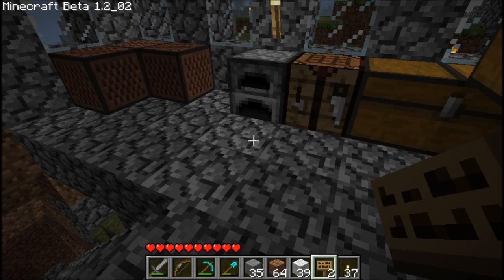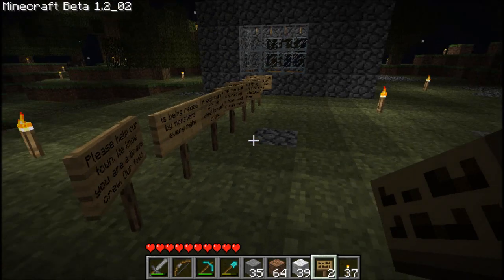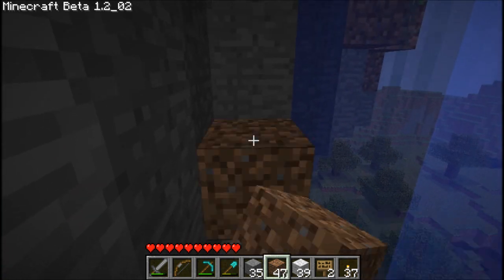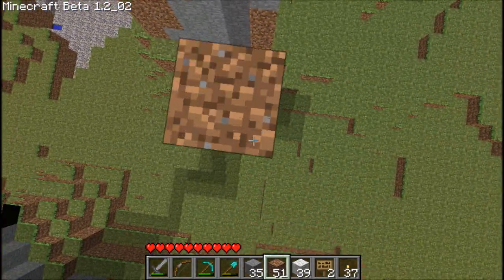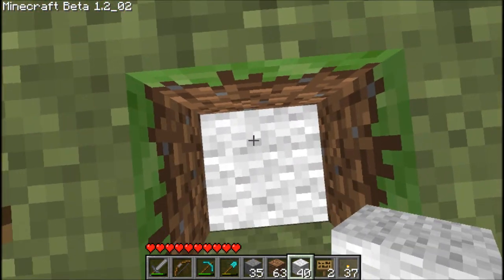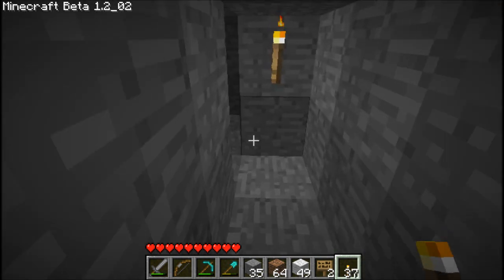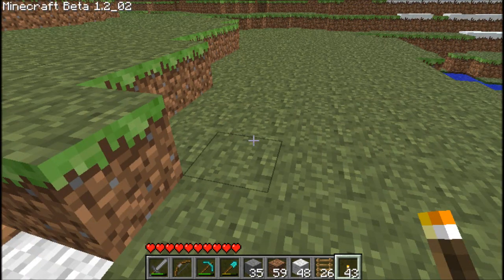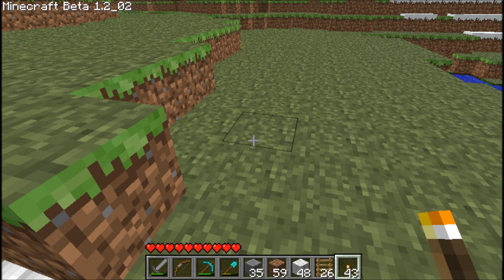Minecraft - Crew Quests - Setup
In this first "setup" video we introduce a new series for the Crew!

The crew will be embarking on their first of many quests!

In this video I explain how the quests will work, and show you the setup for the first quest.

Be sure to listen to the end of the video where I explain how YOU can create quests for the Crew to undertake!  We have had people ask about this, and it could prove to be very fun for the Crew AND the viewers.

Episode 1 will follow a little later tonight.  Also don't worry we still have plenty of regular Crew videos coming up too.